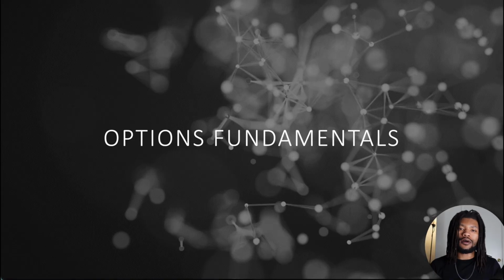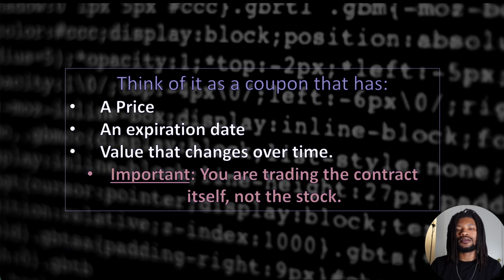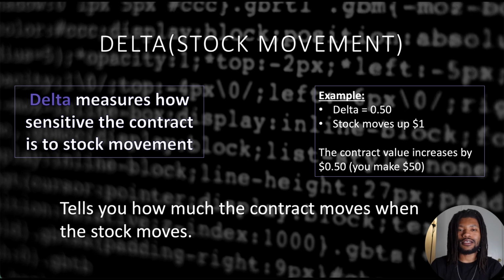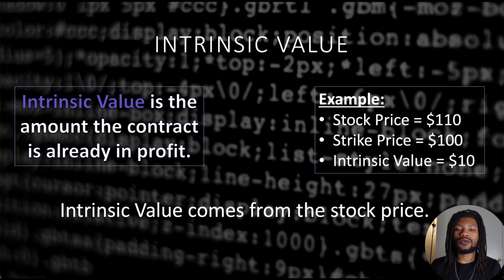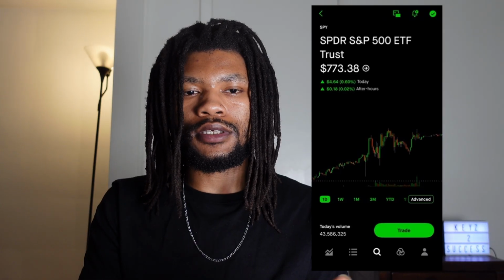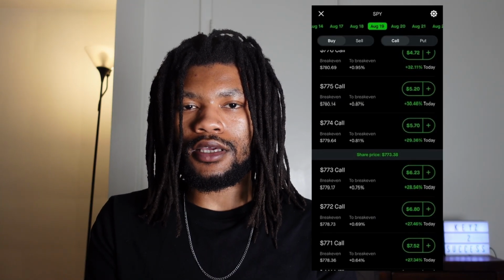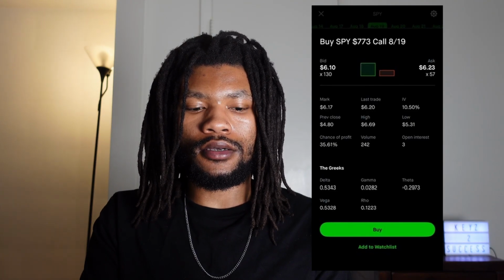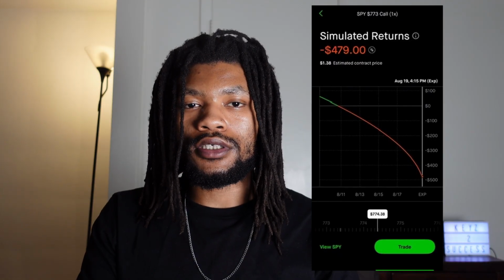How To Day Trade For Beginners: Episode 2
In this episode we go over all the important parts of an options contract.